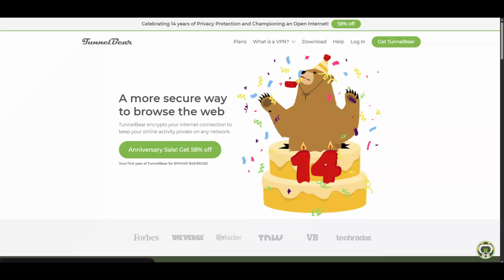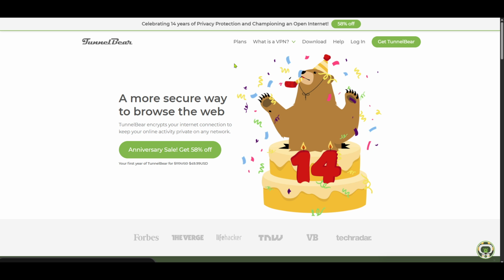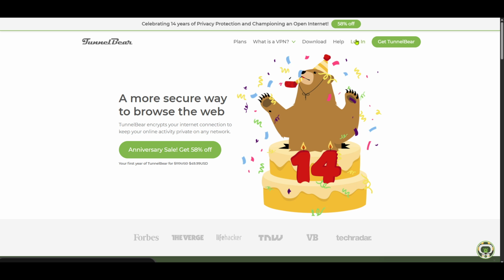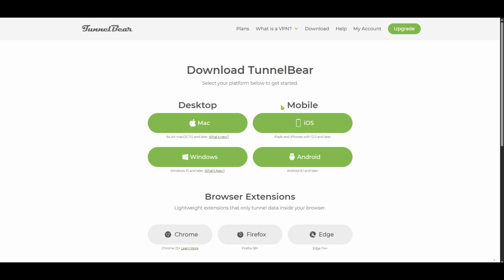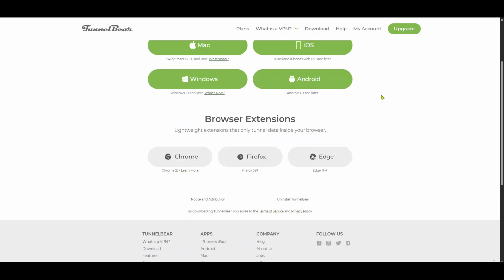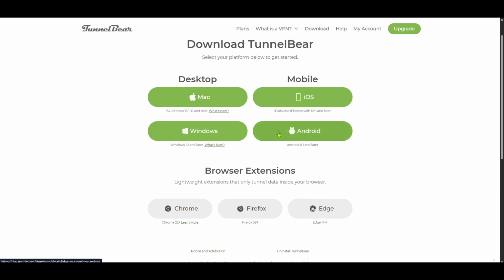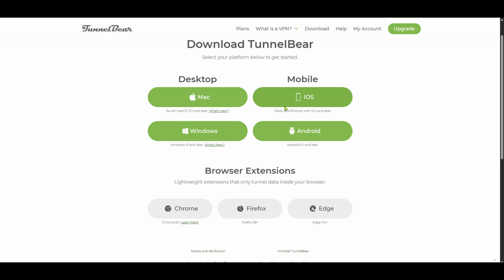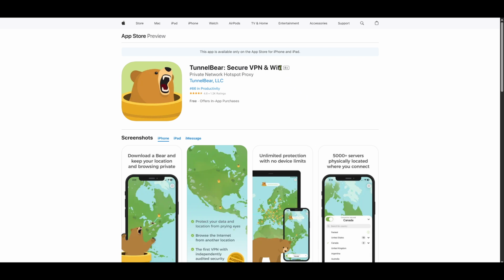How To Use Tunnelbear Vpn On Phone [2025 Guide]